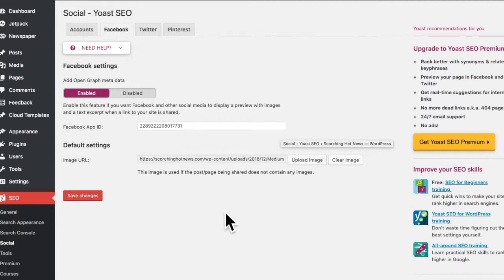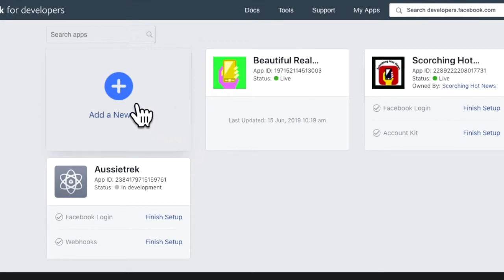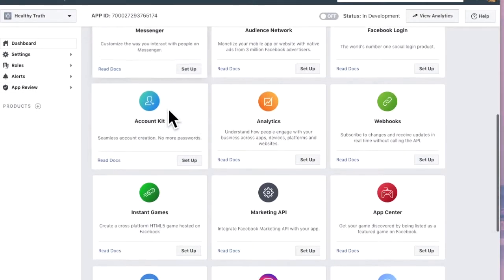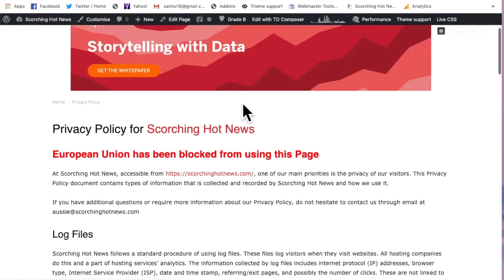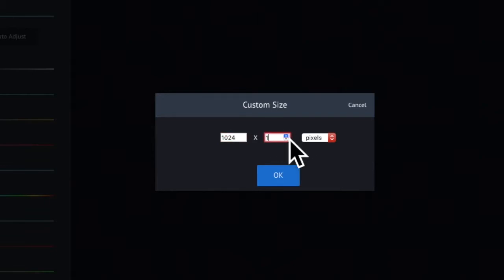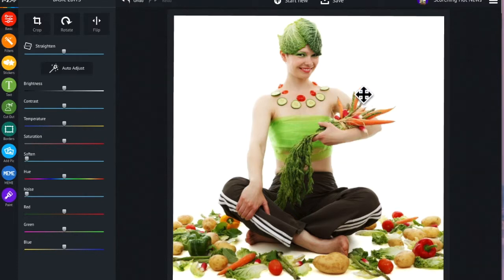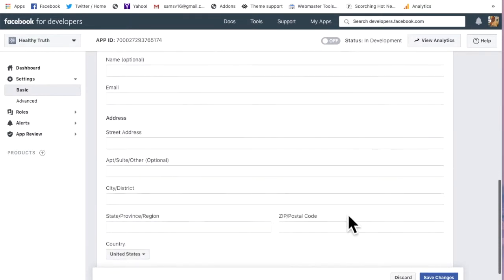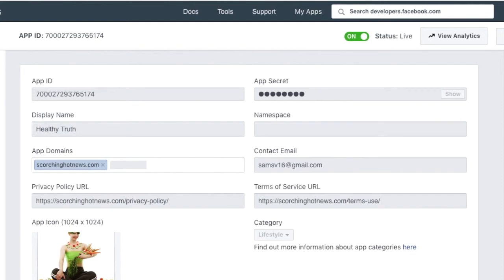How to Implement Facebook App ID to Websites and Blogs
I'll show you how to find and set up the Facebook App ID Properly with URL and Logo, It is used on Website SEO for  Website Identification, Photos and Facebook ID, It helps Google and Bing Scrape the right Information off your Website or Blog. Also is used for SEO Plugins and other High Tech Search designs. It's Very Important.